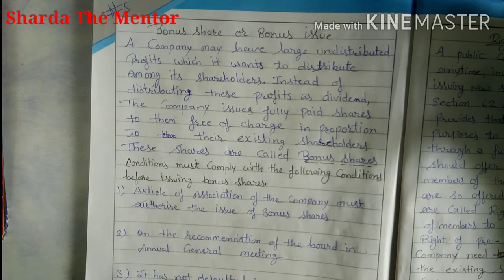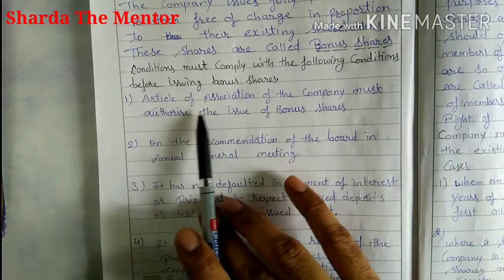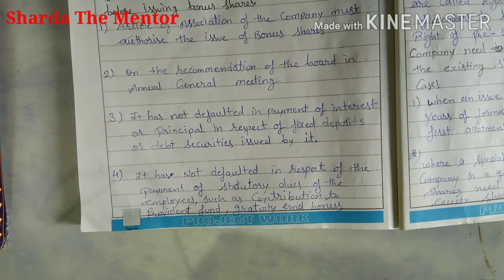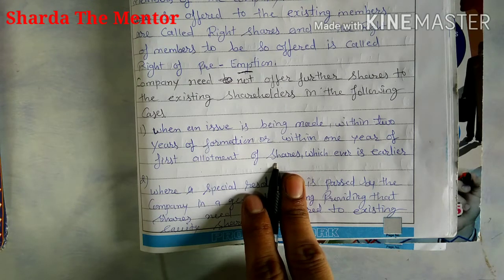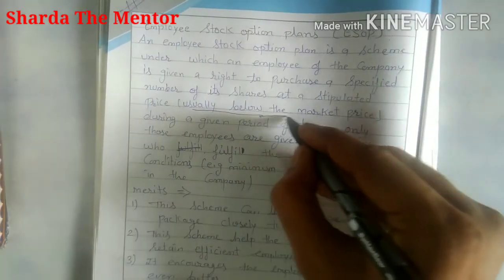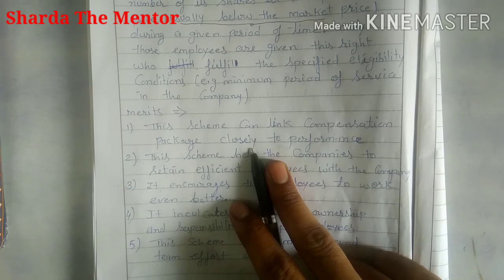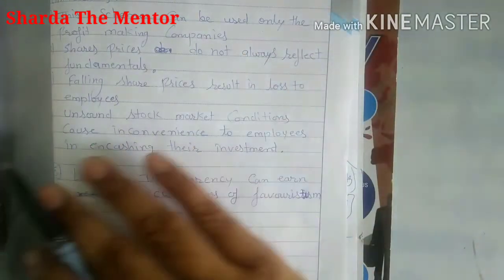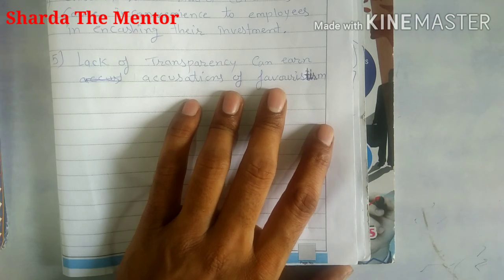, Sources of finance for joint stock company(part-5)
The  above video is helpful for all Commerce Students  who belongs to Class 12th ( ISC) as well as for professional courses.
Sharda -The Mentor  channel will help students  to understand  commerce subject like Accountancy, Business Studies, Commerce and Economics  as per  updated syllabus  of C.B.S.E and ISC in easier way.
Above video is related to class 12th(ISC) Commerce.
Video will cover the following topics:-

Meaning of ESOP

meaning of Right issue